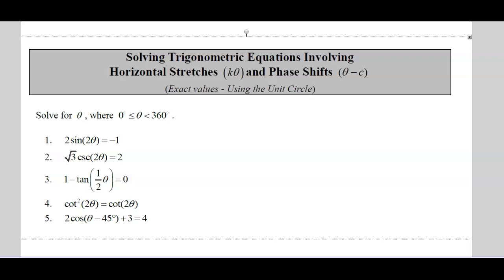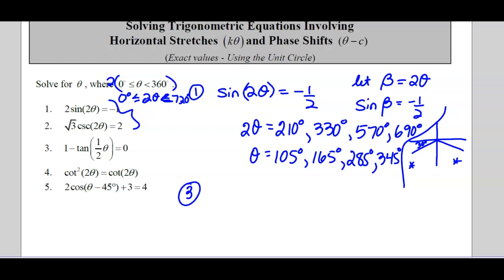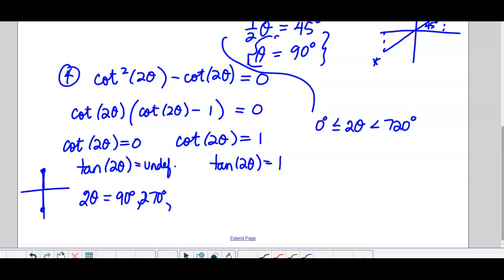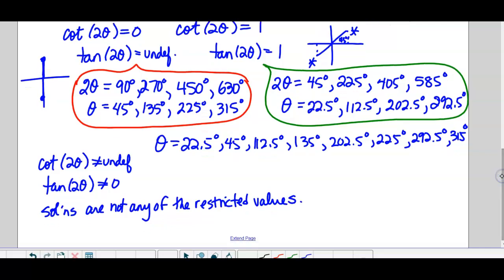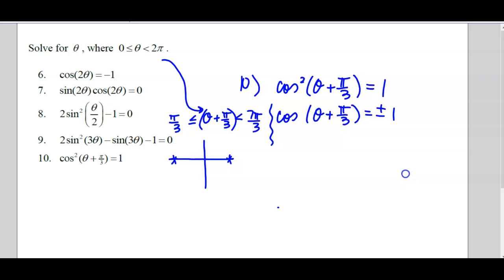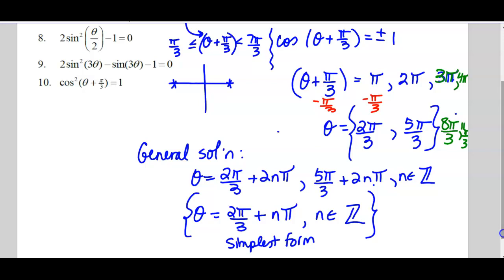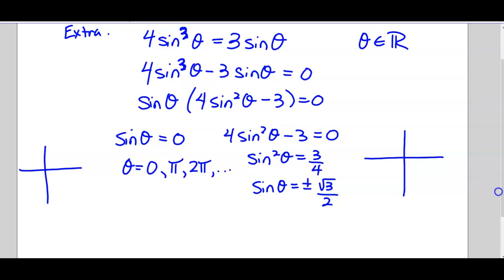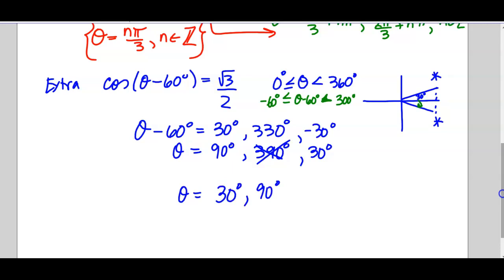580 Trig equations with horizontal stretches and translation